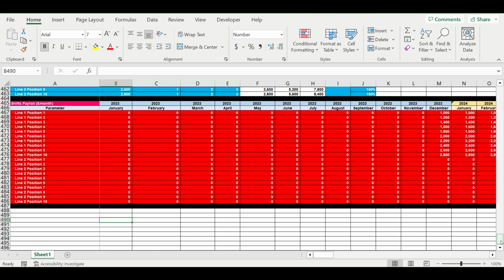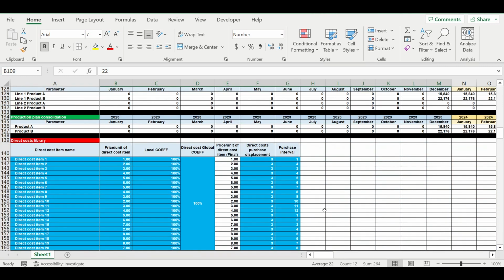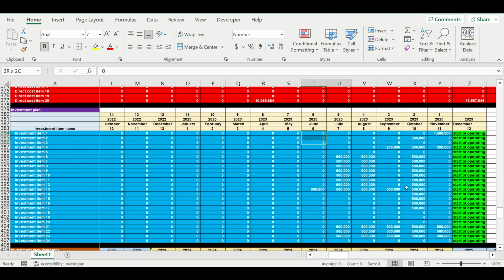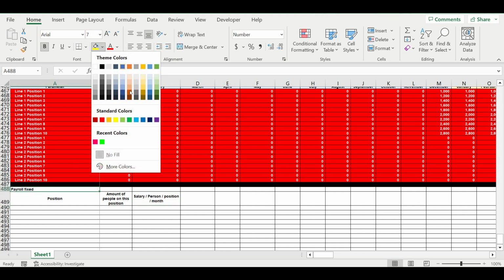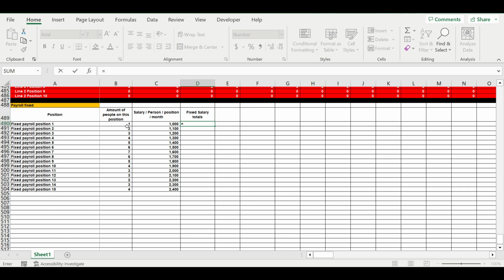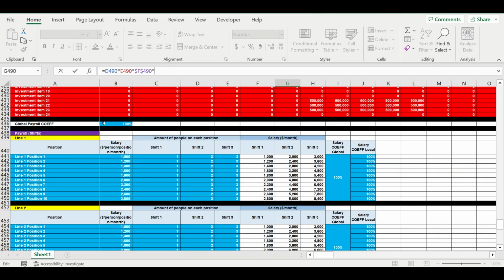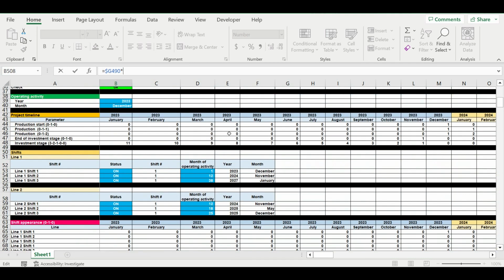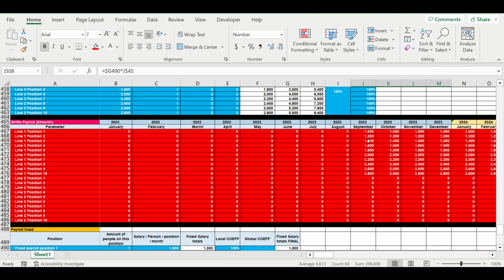Part 12. Fixed - Payroll. Manufacturing business idea, business plan, financial model. MS Excel.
Manufacturing business idea, business plan, financial model. Part 12. Fixed - Payroll. MS Excel tutorial from scratch.